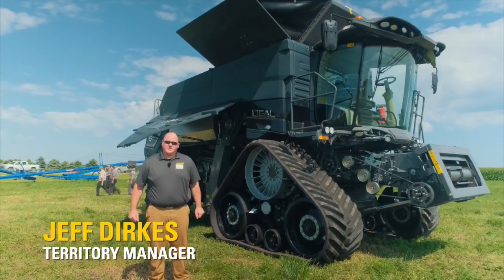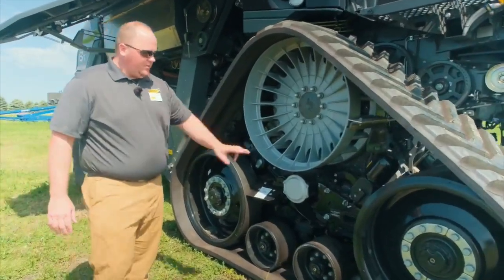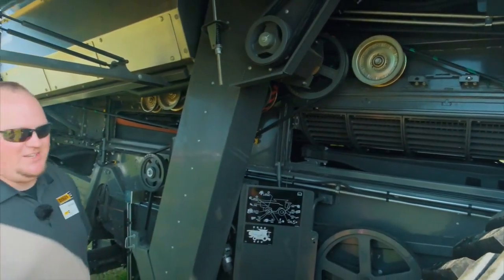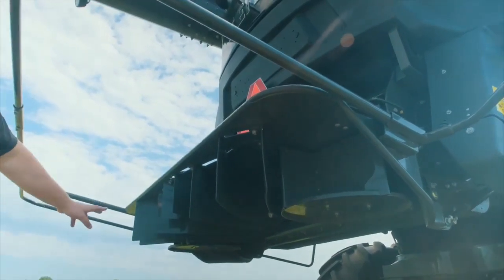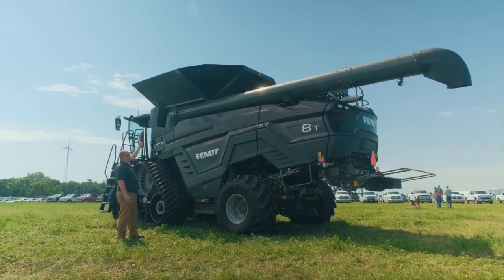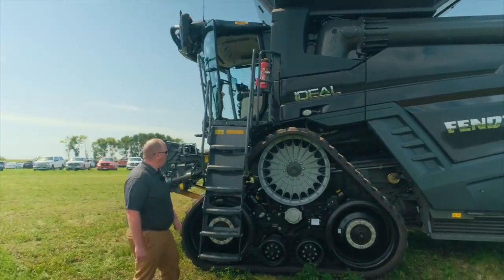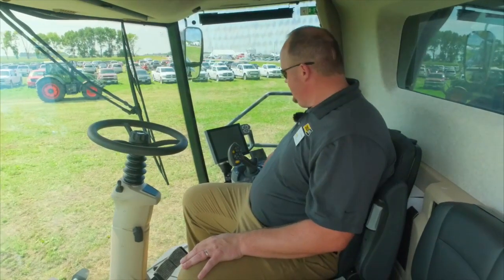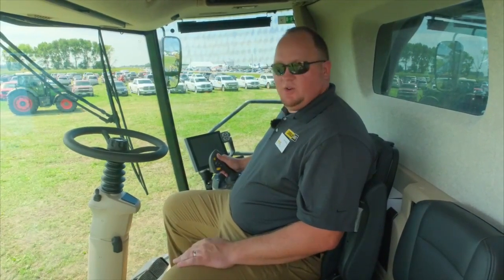IDEAL COMBINE - Ziegler Ag Equipment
Fendt’s most innovative combine is here at Ziegler. The new IDEAL™ combine from Fendt is engineered to put you in total control of your operation.

The IDEAL combine is designed with the largest grain tank in its class and a fully-automated processing system, saving you extra time and effort during the busy harvest season. Its advanced threshing capabilities provide you with a more efficient output in any condition. A simple cleaning system makes for easy operation, while high-tech sensors bring more intelligence to your harvest. For the cutting edge in performance and innovation, experience the Fendt® IDEAL combine.

Jeff Dirkes walks us through the Fendt IDEAL Combine at Farm Fest 2019.